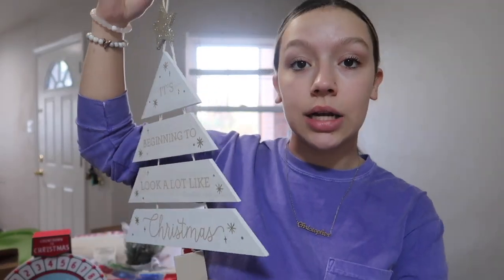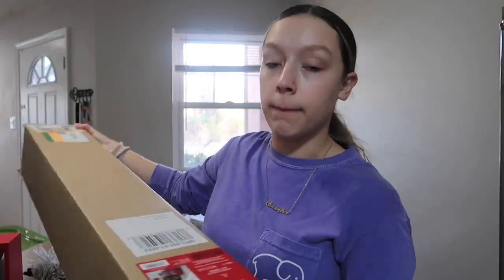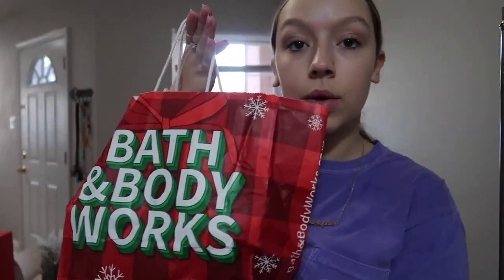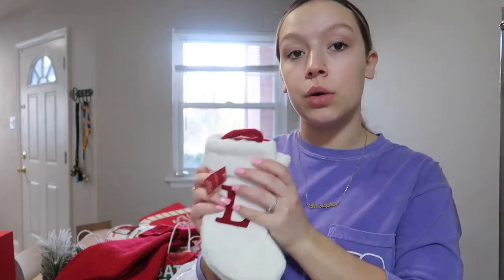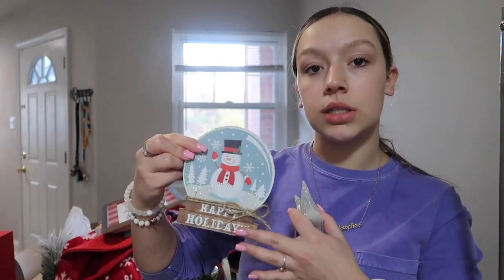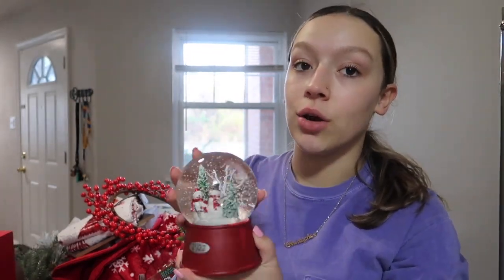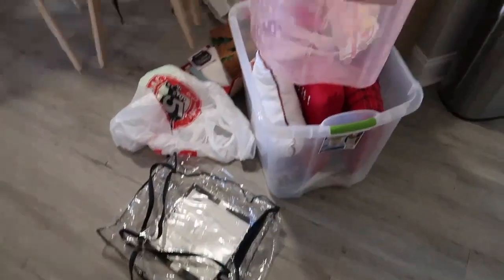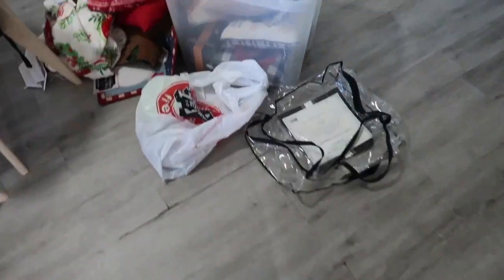decorating the apartment for Christmas!!! 🎄 vlogmas day 1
Hello everyone!! Yes you read the title correctly! I am going to be making an attempt at vlogmas this year!! I am so excited! I have so many great video ideas! I'm not sure if I will be able to get to 25 videos but I am going to try my best! Hopefully this will give our little family a chance to grow! As for todays video, I hope you all enjoyed watching as I enjoyed decorating, filming, and editing! You guys know I love to decorate based on my last video like it. Happy Vlogmas! Let's get it🎄

socials:
vsco: @paigewoodyy